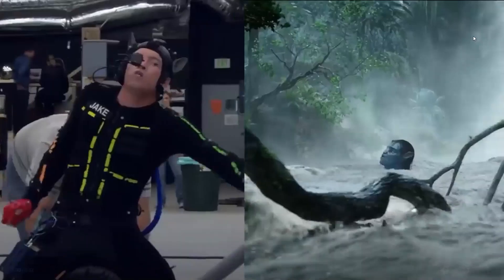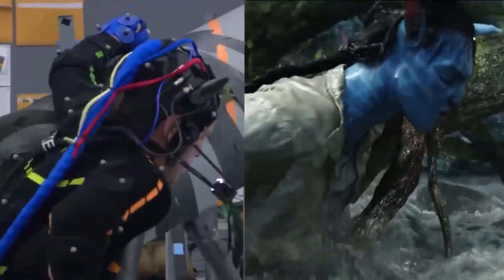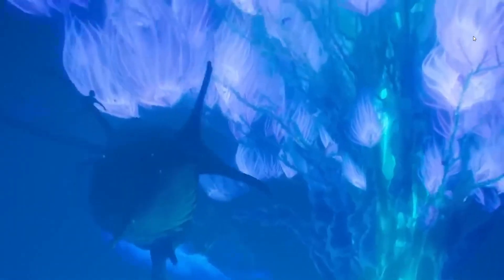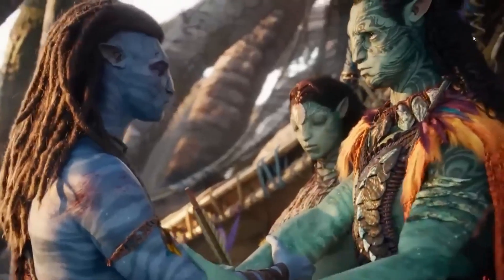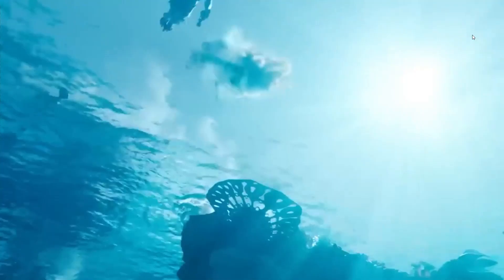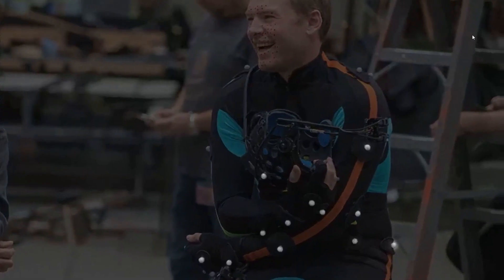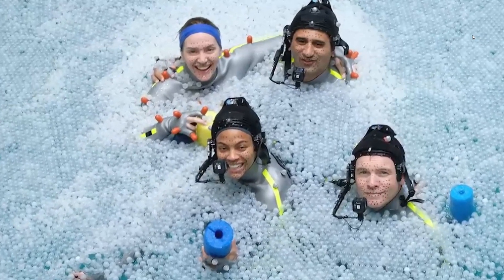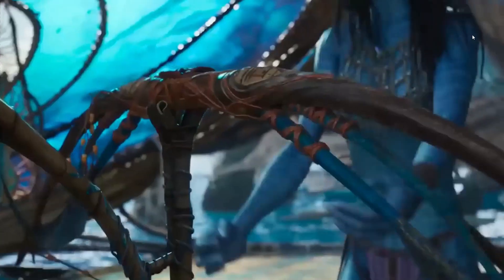Avatar Actors Intense Underwater Training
See behind the scenes of how hard it was to film underwater for Avatar: The Way Of Water.
-Breath holding record
Different cameras
Animation/CGI